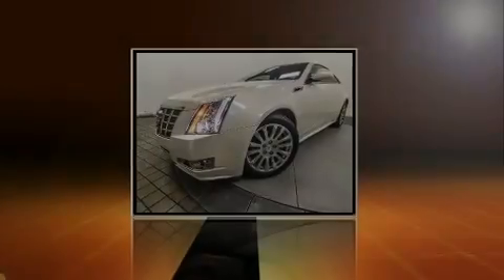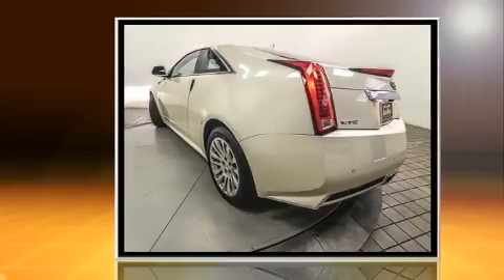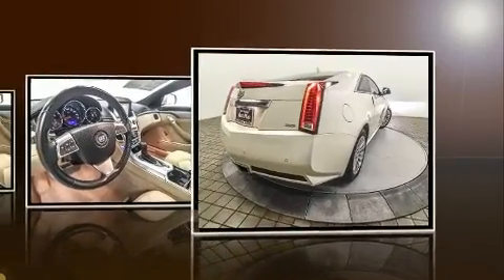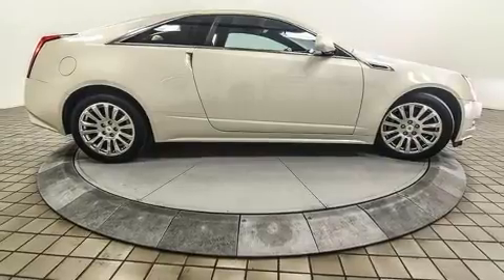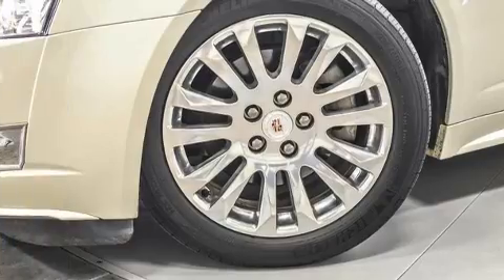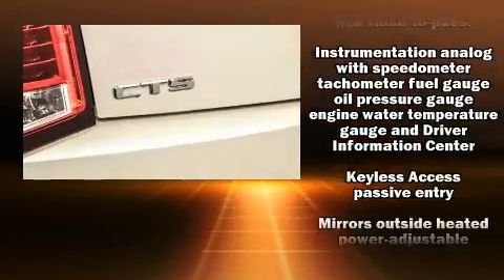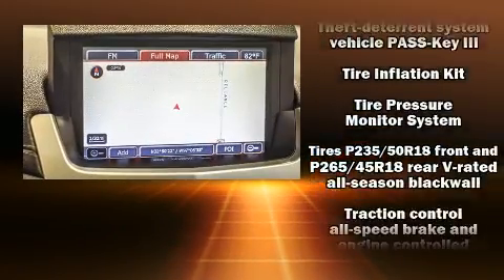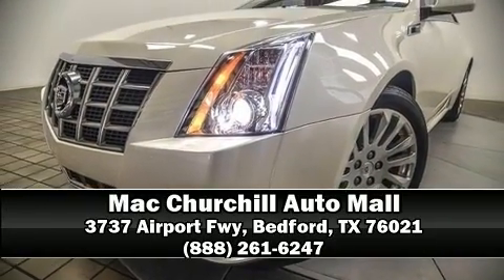2014 CADILLAC CTS Performance in Bedford, TX 76021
Familiarize yourself with the 2014 CADILLAC CTS. With less than 30,000 miles on the odometer, this vehicle provides excellent value as a pre-owned model. It features an automatic transmission, rear-wheel drive, and a refined 6 cylinder engine. Comfort and convenience were prioritized within, evidenced by amenities such as: a built-in garage door transmitter, a power seat, a trip computer, an automatic dimming rear-view mirror, an outside temperature display, power windows, and leather upholstery. With high intensity discharge headlights illuminating your path, you'll always appreciate maximum visibility. Premium sound drives 10 speakers, providing you and your passengers a sensational audio experience. Safety equipment has been integrated throughout, including: head curtain airbags, front SIDE impact airbags, traction control, brake assist, anti-whiplash front head restraints, ignition disabling, onStar, and 4 wheel disc brakes with ABS. With electronic stability control supplementing mechanical systems, you'll maintain precise command of the roadway. It also arrives with a Carfax history report, providing you peace of mind with detailed information. Our aim is to provide our customers with the best prices and service at all times. Stop by our dealership or give us a call for more information.